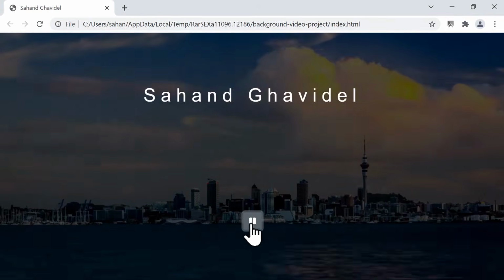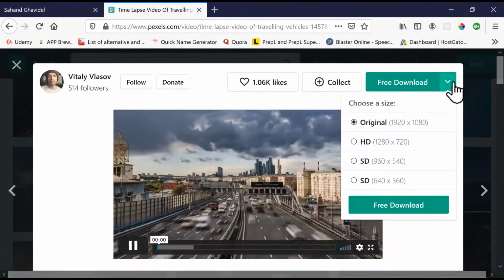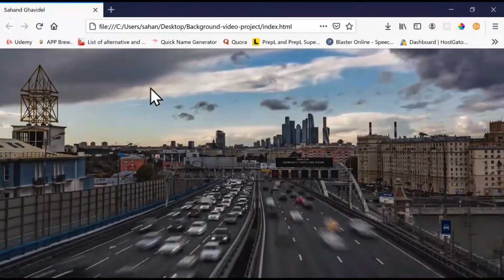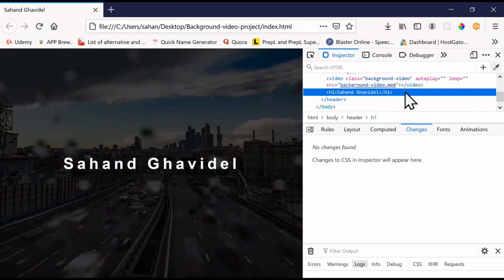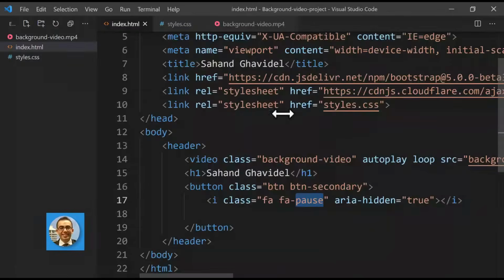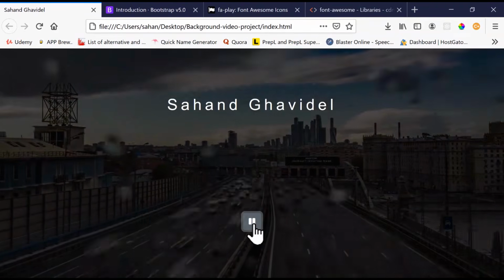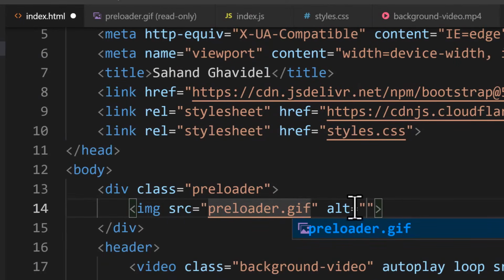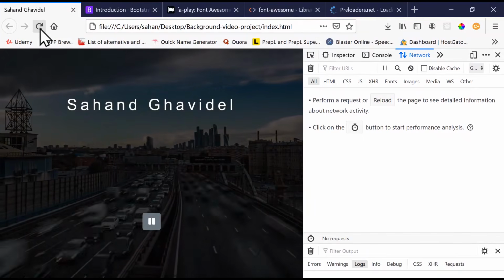Create a Video Background Website with HTML CSS JavaScript (with Play/Pause & Preloader)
In this step-by-step web development tutorial, we're building a modern, dynamic website with a full-screen video background, a custom play/pause button, and an animated preloader. You'll learn how to structure the project with HTML, style it with CSS to achieve a professional look, and add interactive functionality using JavaScript. We'll cover essential concepts like absolute positioning, z-index for layering elements, and event listeners to make our button control the video playback. By the end of this video, you will have a stunning, portfolio-ready webpage that automatically plays a looping video and provides users with an intuitive way to control it. This project is a fantastic way to enhance the visual appeal of any landing page or personal website.

We will begin by setting up our project folder in Visual Studio Code and creating the basic HTML structure. You'll see how to source a free, high-quality stock video from Pexels and integrate it directly into your project using the HTML5 video tag. We then dive into CSS, where we'll make the video cover the entire viewport, dim its brightness for better text contrast, and perfectly center our content using CSS Grid. We'll also utilize Bootstrap and Font Awesome to quickly style our control button and add beautiful, functional icons without any extra design work.

Finally, we'll implement a preloader animation that displays while the site's assets are loading, providing a smooth and professional user experience. You'll learn how to find and download a free preloader GIF, then use JavaScript to display it initially and hide it once the window's load event is complete. This project packs a powerful punch, teaching you how to combine HTML, CSS, and JavaScript to create a feature-rich, interactive web page from scratch.

timestamp:
0:00 - Preview - Background Video
1:28 - Start the project (HTML) - Background Video
5:26 - CSS styling, Bootstrap and Font Awesome - Background Video
14:34 - Adding functionality using Javascript - Background Video
19:38 - Adding a Preloader - Background Video